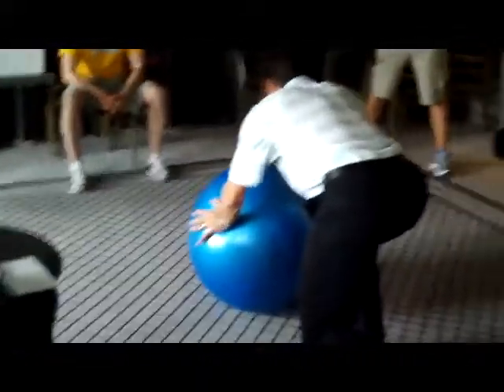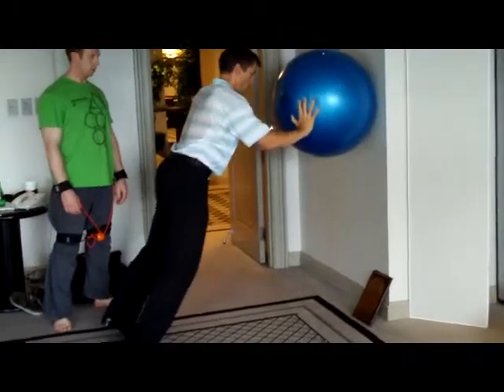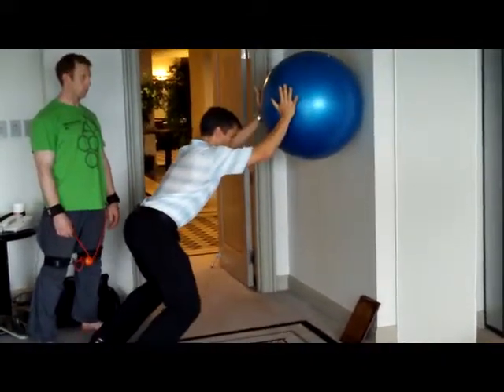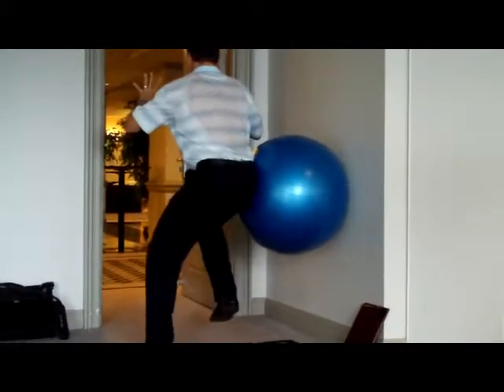Core X Demonstration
Banff Olympic Education Seminar
June 2009